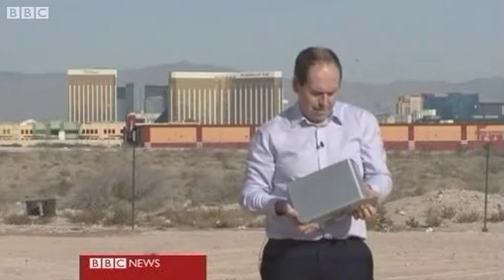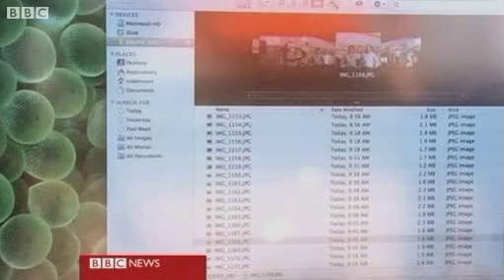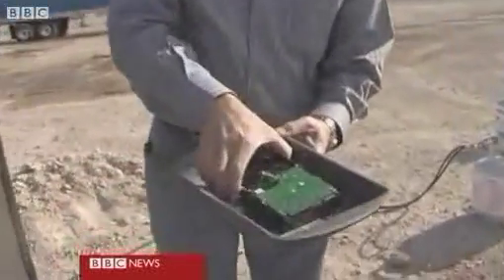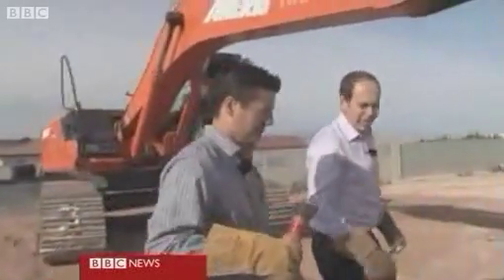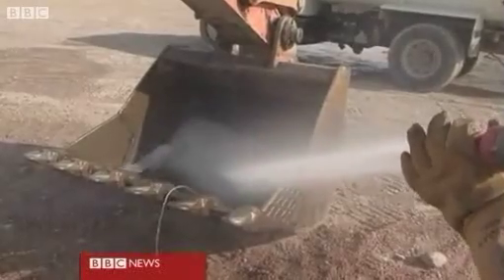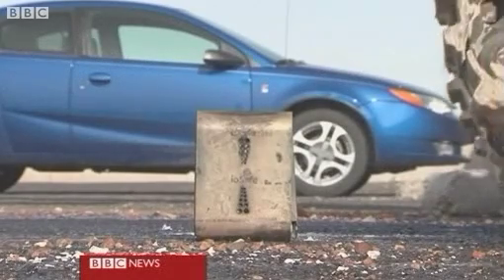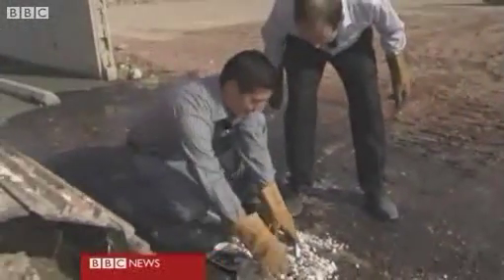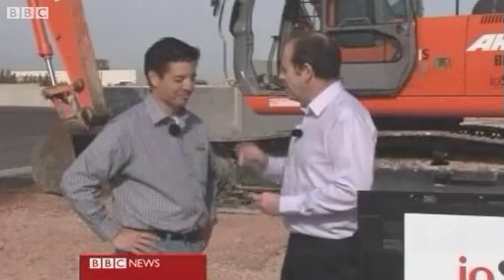BBC Review ioSafe Solo SSD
BBC technology reporter Rory Cellan-Jones reviews and tests the ioSafe Solo SSD hard drive to see if it lives up to its claims. This external hard drive has a solid state drive and is fireproof, waterproof, shock resistant and crush resistant and passes this benchmark test.